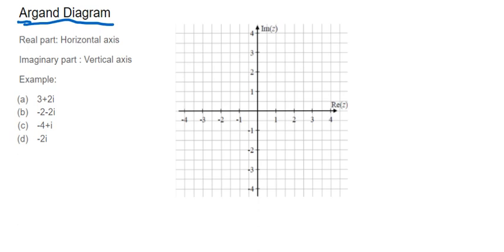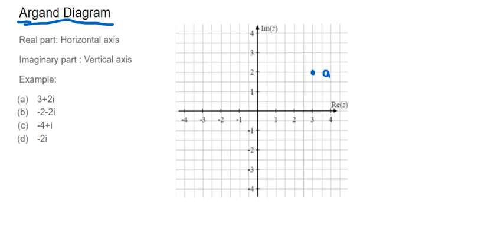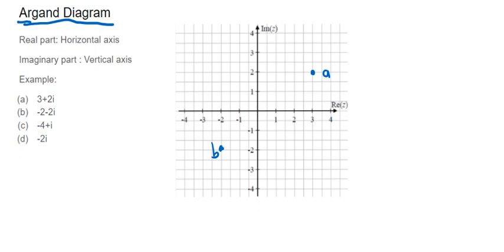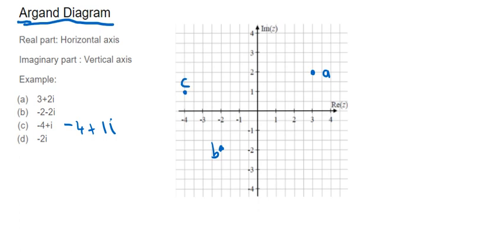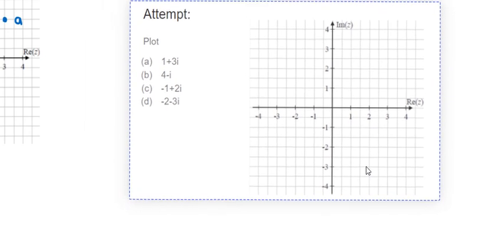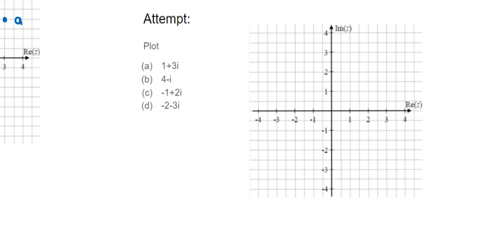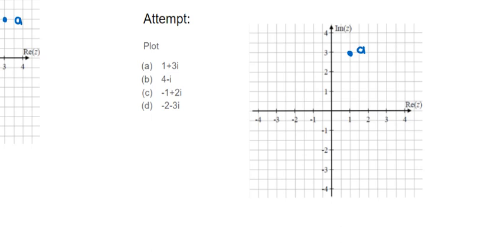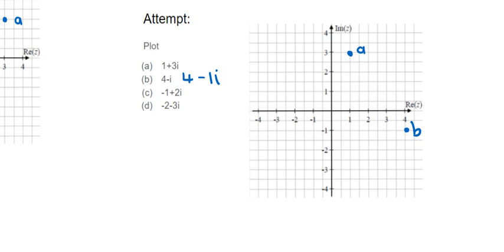Complex Numbers Argand Diagram